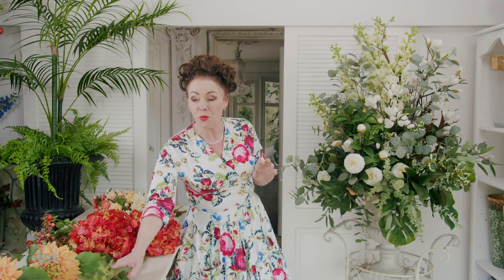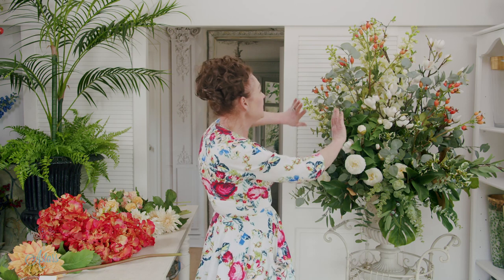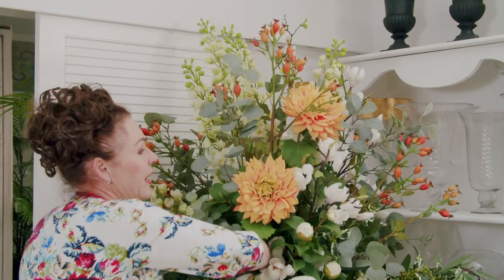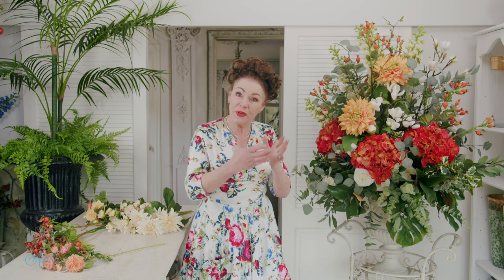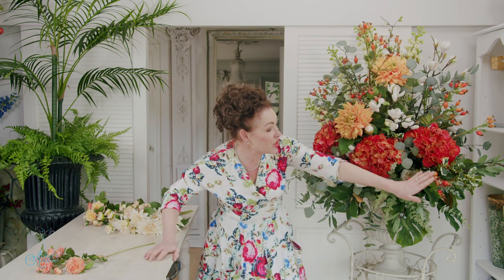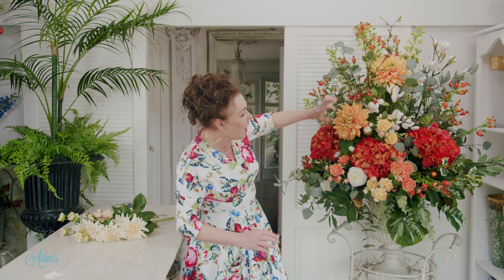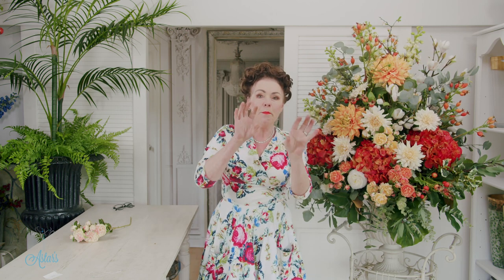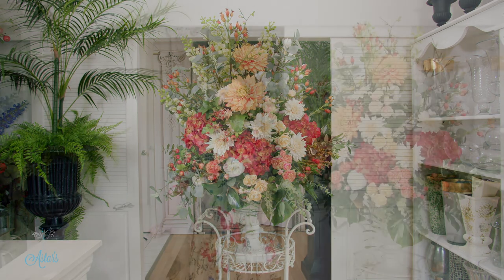A classic, formal floristry design for large environments: Late Summer (Part 3 of 4)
Today we have part three of this series on creating large traditional floral arrangements for events, venues, churches and large spaces. Today I want to share how quick and easy it is to take this same base and create a late summer early autumn display.

In part one I demonstrate how to lay down the base foundation frame for large traditional designs
In part three I share how quick and easy it is to take this same base and create a late summer early autumn display

In part three I want to share how quick and easy it is to take this same base and create a late summer early autumn display.

- 3 Orange Montana Rosehips
- 3 Red Rosehips
- 3 Pink Nymphs Dahlia
- 3 Pink Blush Dahlia
- 3 Golden Rose Bush
- 3 Apricot Rose Bush
- 3 Burgundy Hydrangea
- 2 Apricot and Peach Dahlia